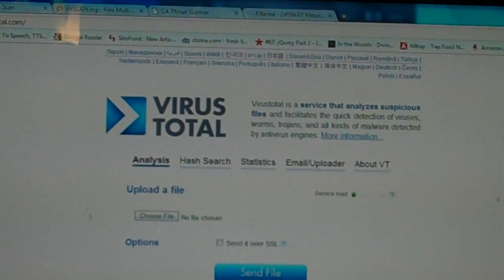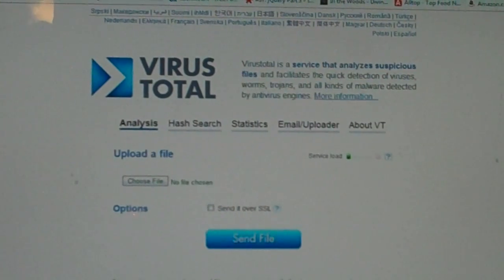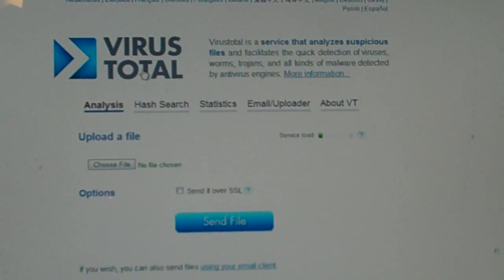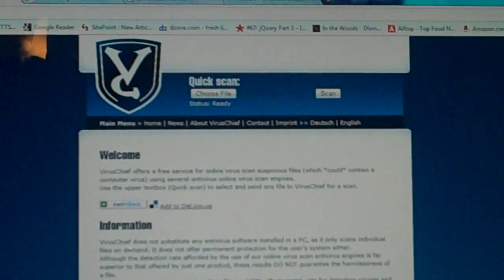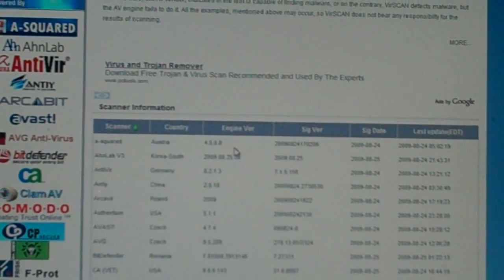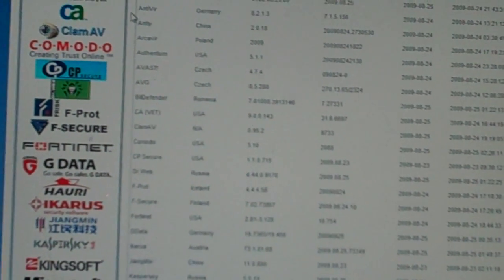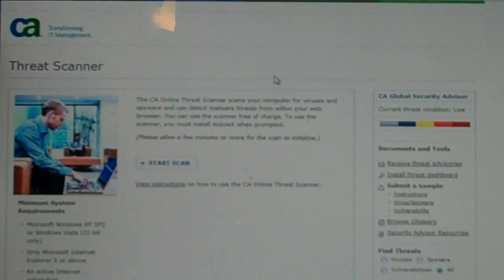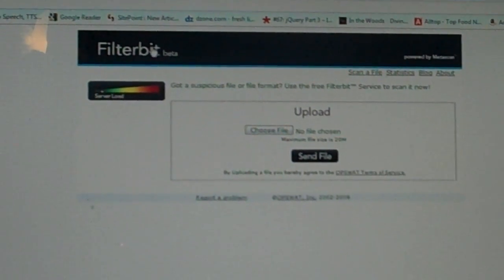Best Free AntiVirus Scanners EVER! (+ Top 5 Software Available)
List of the top 5 internet-based virus scanners + Top 3 AntiVirus softwares today.